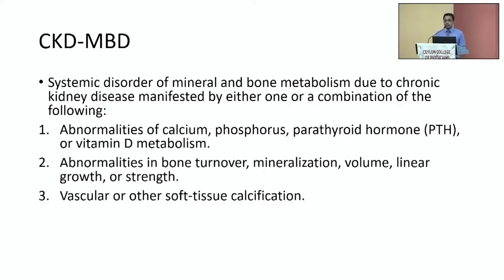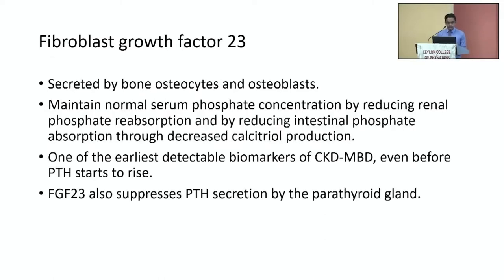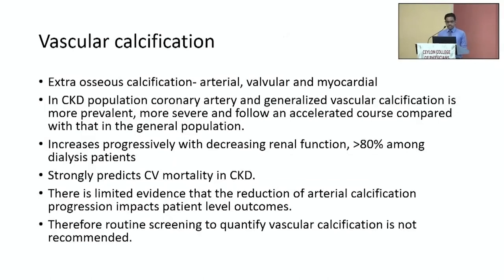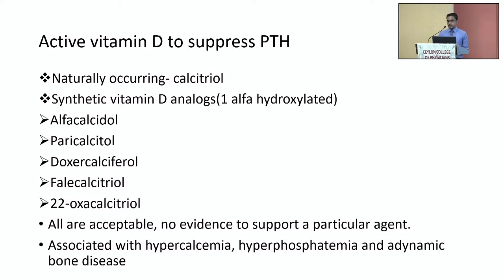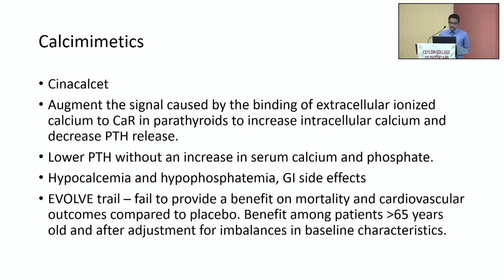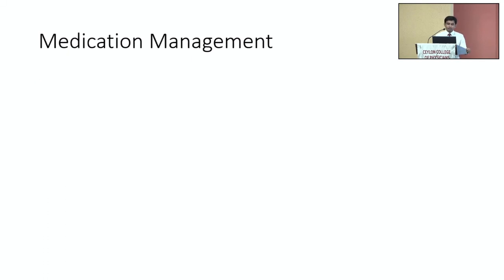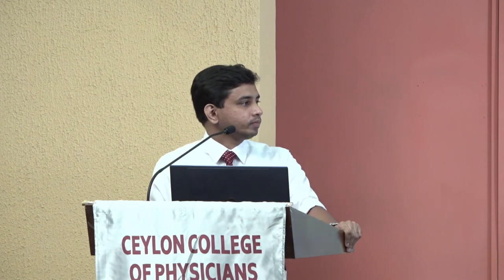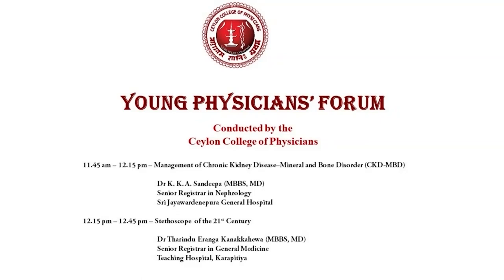Young Physicians' Forum - November 2021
Management of Chronic Kidney Disease–Mineral and Bone Disorder (CKD-MBD)
Dr K. K. A. Sandeepa (MBBS, MD)
Senior Registrar in Nephrology
Sri Jayawardenepura General Hospital

Blood pressure control in patients with chronic kidney disease
Dr Tharindu Eranga Kanakkahewa (MBBS, MD)
Senior Registrar in General Medicine
Teaching Hospital, Karapitiya